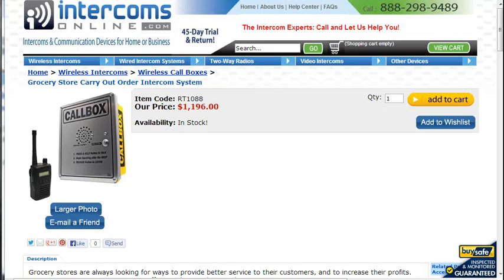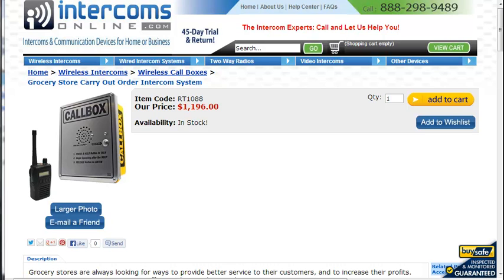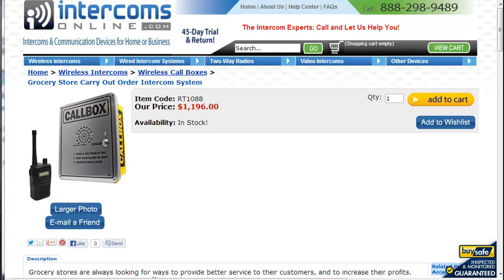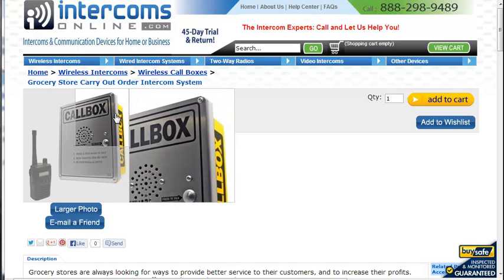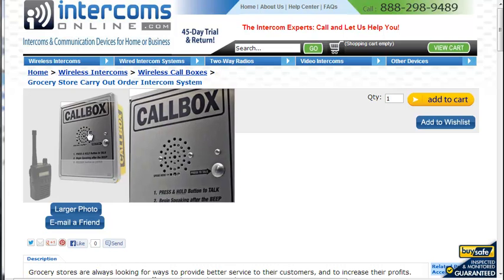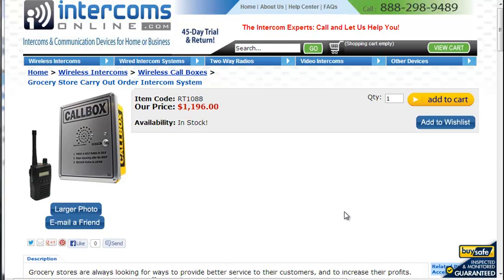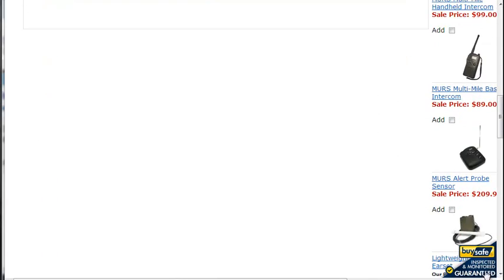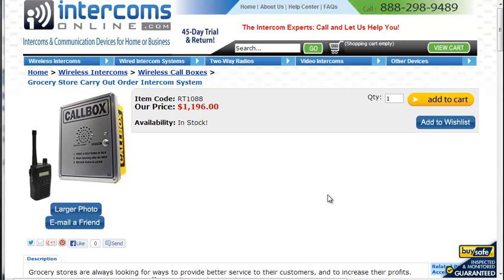Grocery Store Carry Out Service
This intercom system is used by grocery stores for carry out services. Customers  order groceries online and then they come to the store to pick them up. There are dedicated -carry out- parking spaces that customers wait in. When they arrive they press a button on a wireless callbox that calls a store attendent who then brings out the groceries.